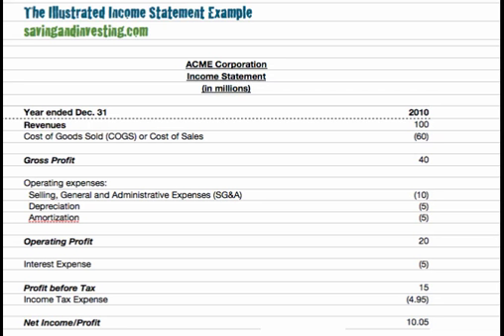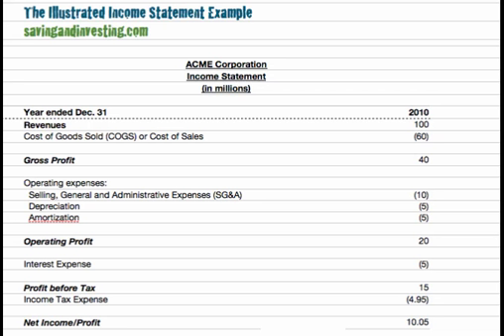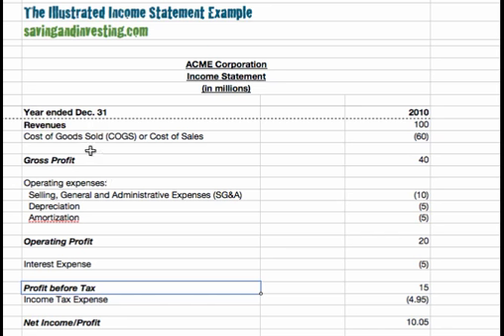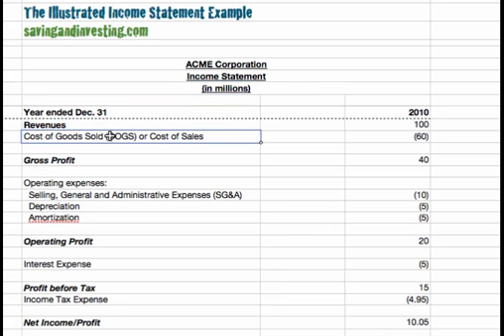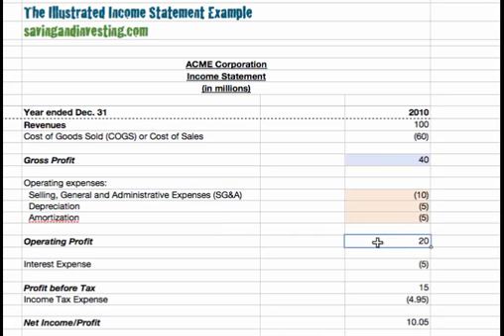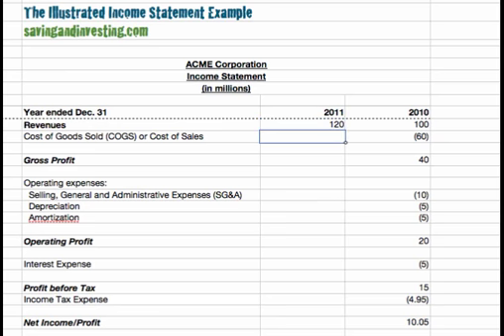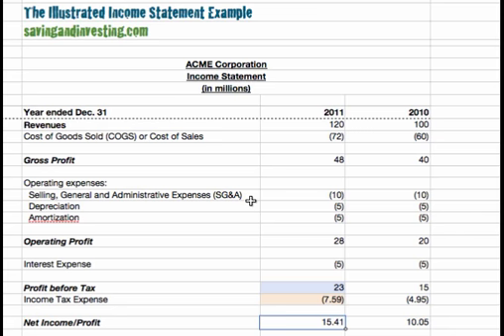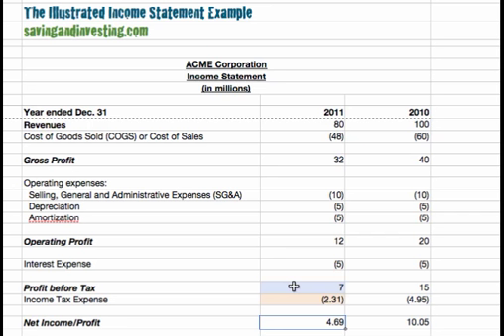10B. The Illustrated Income Statement Example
This video goes through an income statement - what it typically looks like, what information it captures and how it can be affected for example by a change in revenues.